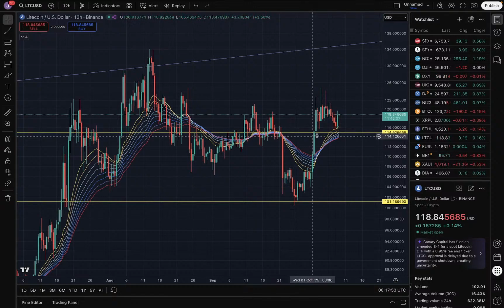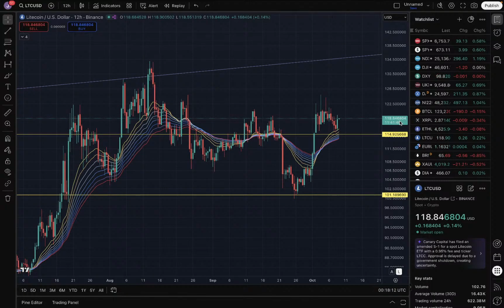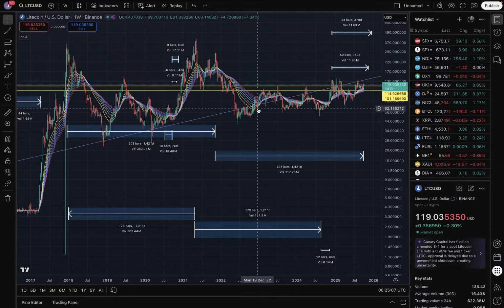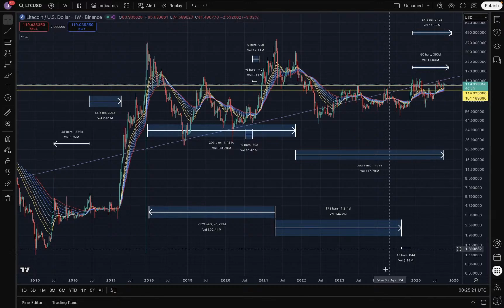Litecoin 8 year cycle waiting room